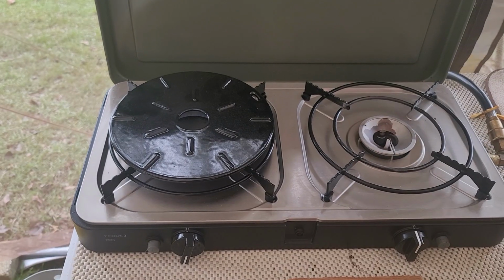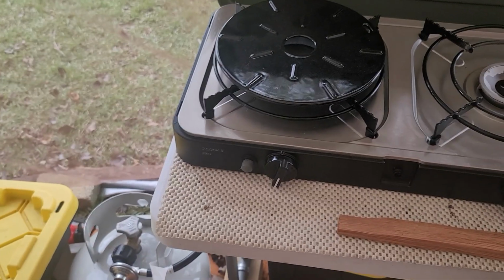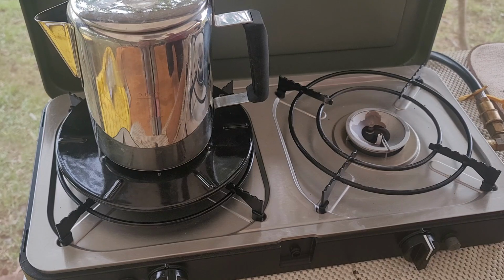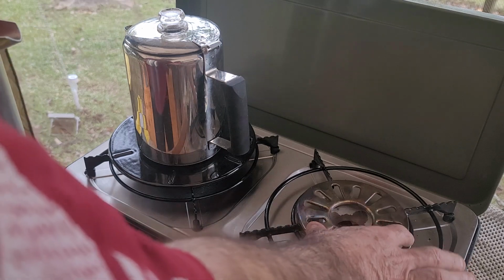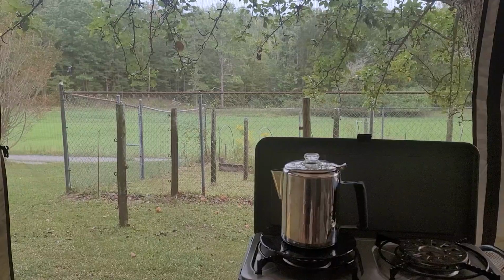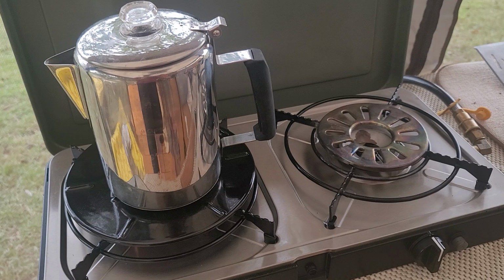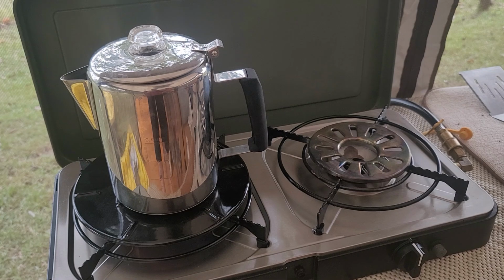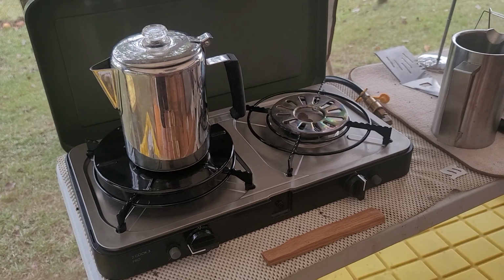CADAC Stove update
Update Follow-up for our CADAC 2 Cook 3 Pro Deluxe Grill what we think about it so far! Let us know what you think!

Connecting with our true selves in nature and sharing our little adventures and highest excitement exploring the universe.

Every JOurneY begins and ends with the word JOY.

Carpe Diem... There is Only Here & Now

Happy travels, Wendy and Dave

LINKS:

Front Runner 2 Cook 3 Pro Deluxe/Portable 3 Piece/Gas Barbeque/Camp Cooker by CADAC

Ilsa Heat Diffuser, 8 1/4in, Black

COLETTI Boulder Camping French Press (An American Press) - Large Insulated French Press Coffee Maker – 42 oz

Fairy Lights 40 FT 100 LED USB Twinkle String Lights Plug in Lights with Remote

EAGLE PEAK 13x13 Pop-Up Gazebo Tent Instant w/Mosquito Netting

Springbar Skyliner 10x14 Canvas Tent - Visit Springbar.com for USA version